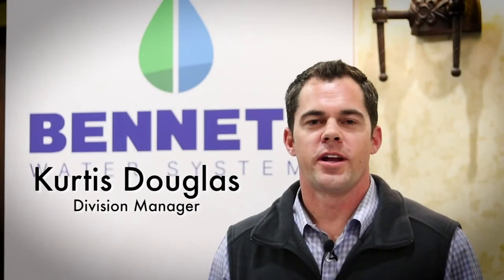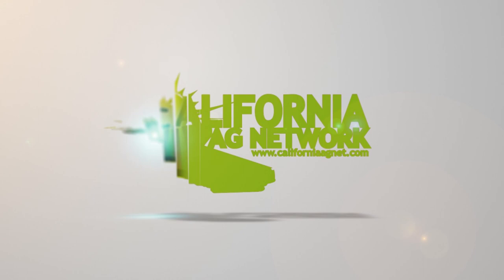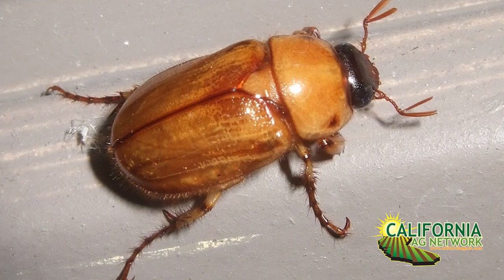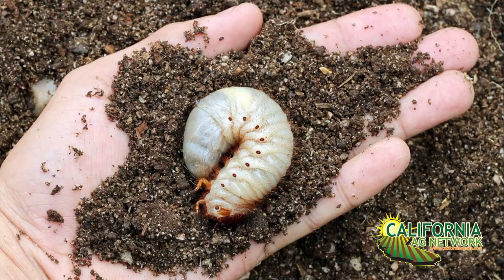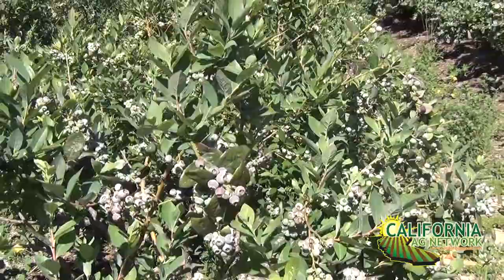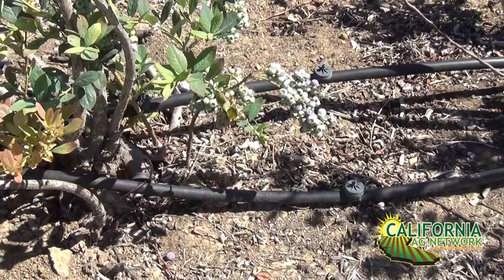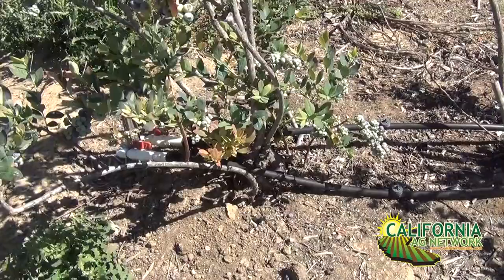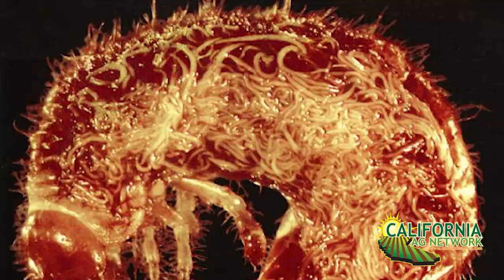How to Control Grubs in Blueberries: Organic & Conventional Methods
Masked Chafer (AKA white grubs) have been problematic for blueberry growers, particularly in the Central Valley of California.  The good news is that researchers and entomologists have come up with both organic and conventional methods treatments for these soil pests.  Watch this brief interview UC Cooperative Extension Farm Advisor David Haviland to learn about these options and read more about it in California Fresh Fruit Magazine.  Don’t currently receive the publication?